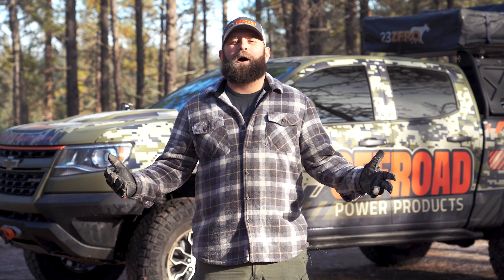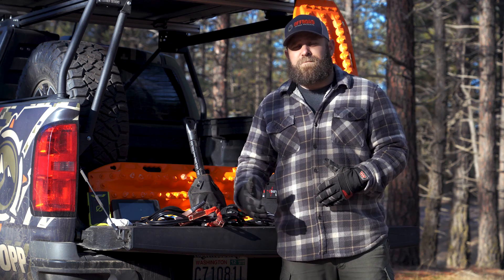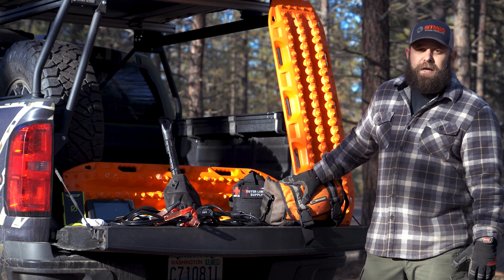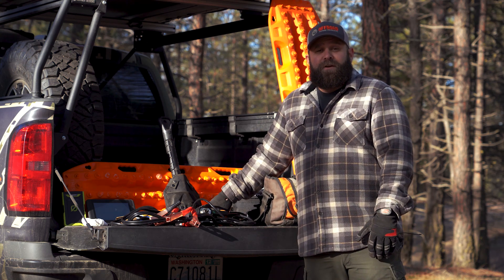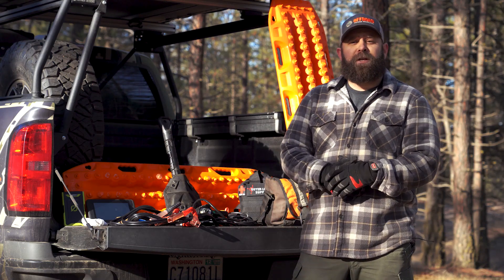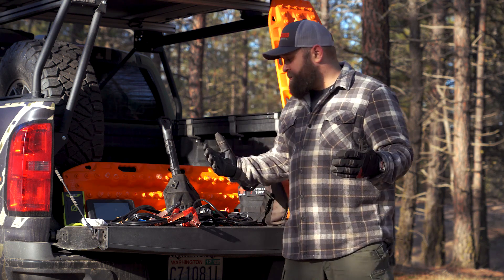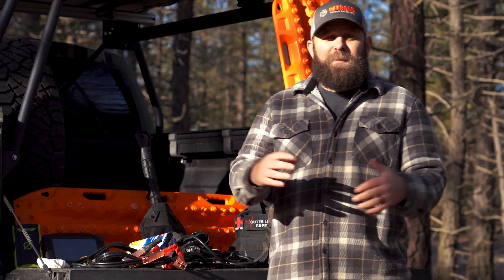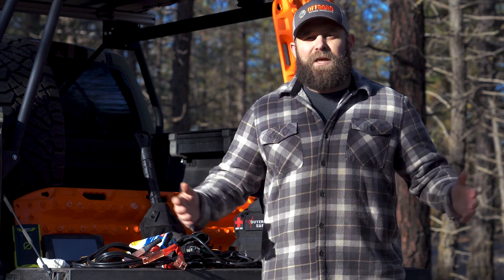What's in Kyle's truck this winter?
Kyle's Korner- Here's a quick look at what Kyle keeps in his rig. From recovery gear to always thinking about how he can help other's--Kyle makes sure that his truck is just a prepared as he is.

Welcome to Kyle's Korner, a semi weekly video series that features Kyle from OPP. Like many outdoorsmen Kyle has developed a far reaching range of skills that help make life easier while offroading, camping, or overlanding.